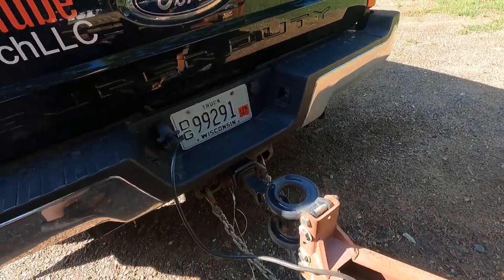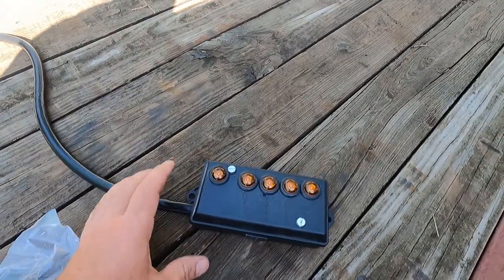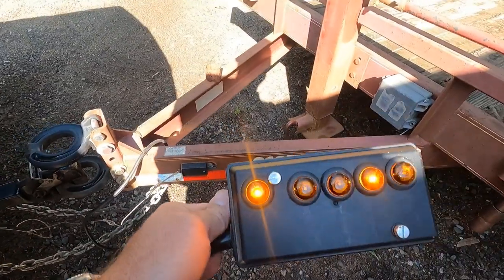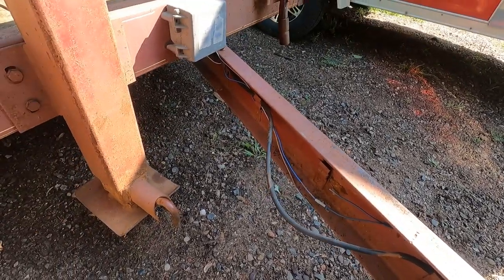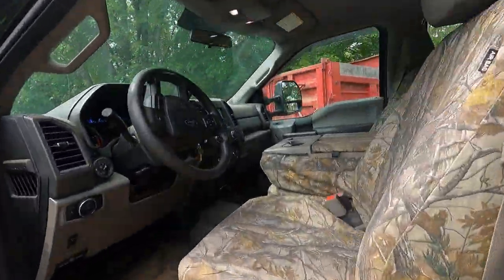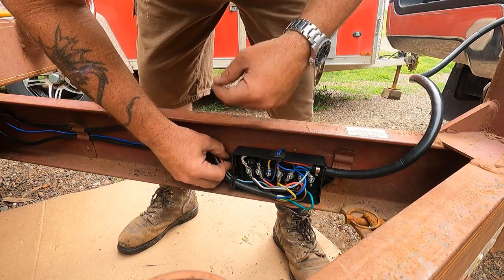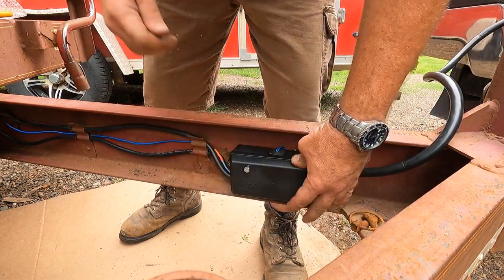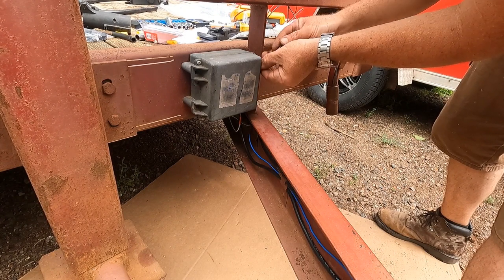Trailer Wiring to Charge Breakaway Battery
Adding a trailer wiring Distribution box so Auxiliary power from the truck can charge the breakaway battery